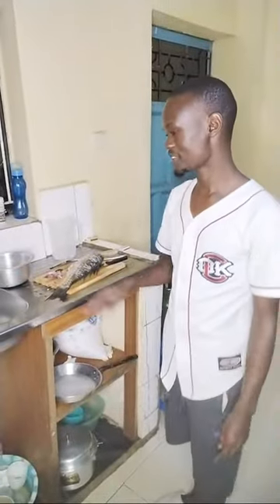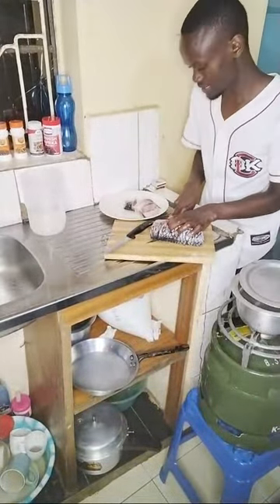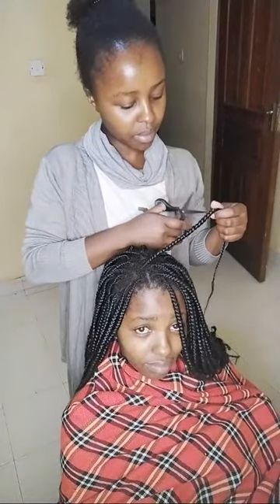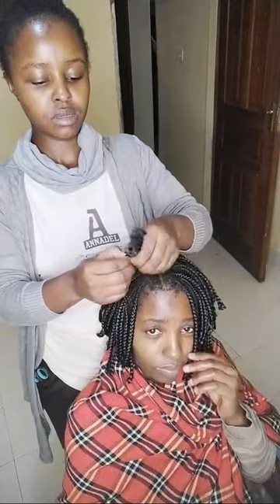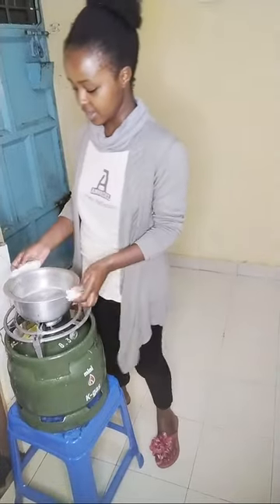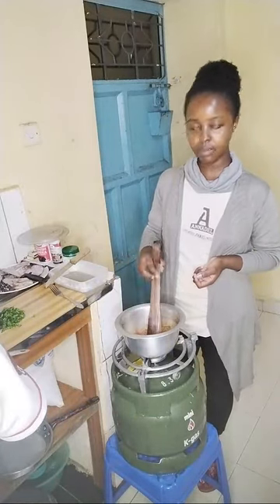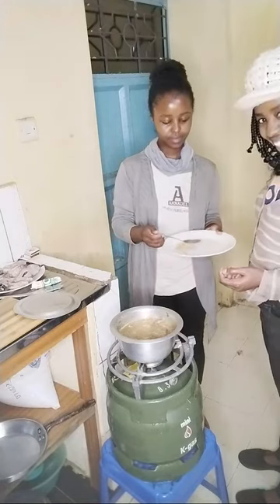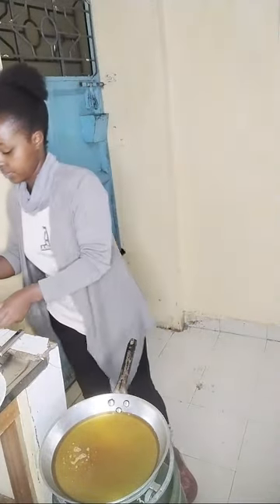Our evening routine//How to prepare fish soup//How to undo knotless box braids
In this live stream we are allowing you into our humble space..we will be preparing some fish soup and undoing knotless box braids..hope you like it...chat with us hapo...let's talk